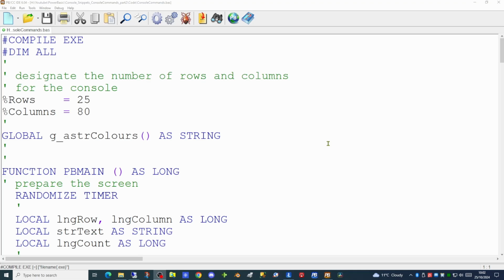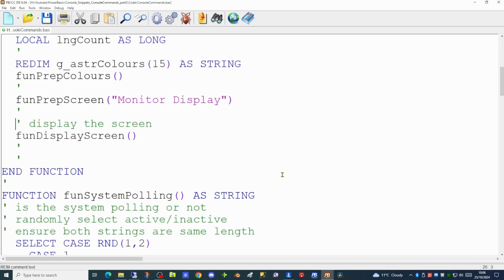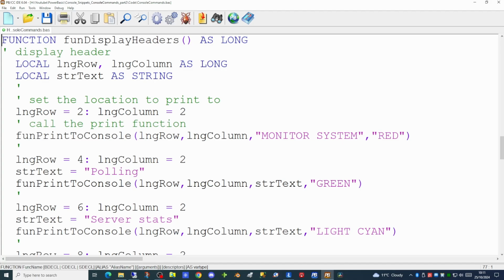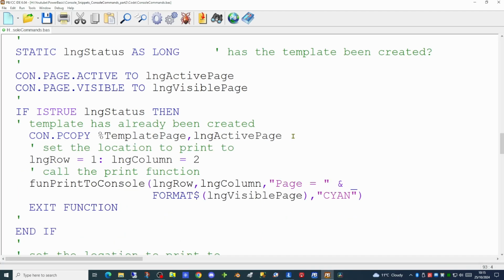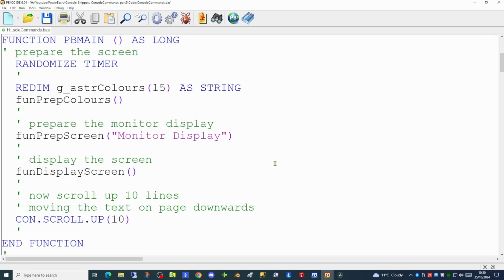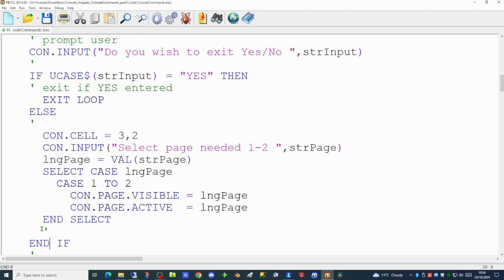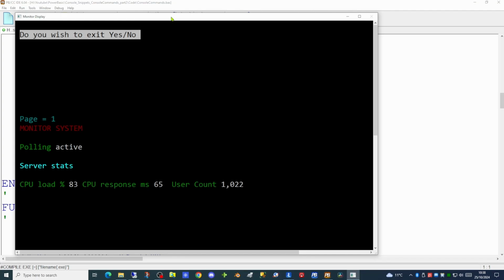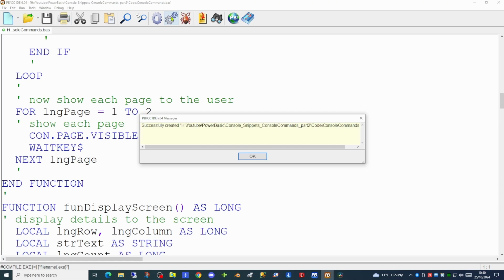PowerBasic Snippets - Tutorial on Console commands - part 2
In this series of videos, which are aimed at those who have never coded in PowerBasic before, I cover one element of the language or programming - today we're looking at the use of multiple Console pages within the PowerBasic Console Compiler.

00:00 - Introduction
01:04 - Increasing console size
01:42 - Creating the Display Screen function
03:26 - Active and Visible console pages
05:13 - Copying between Console pages
07:02 - Using multiple console pages
12:09 - Summary